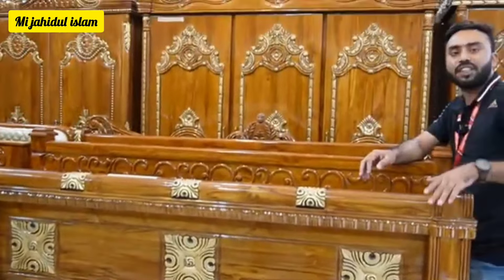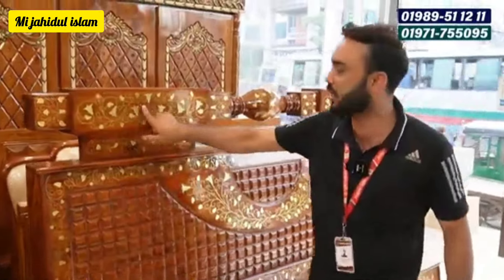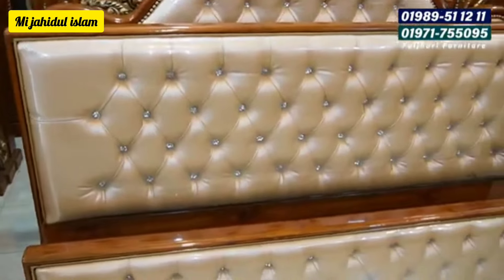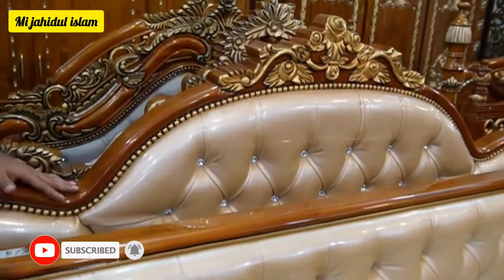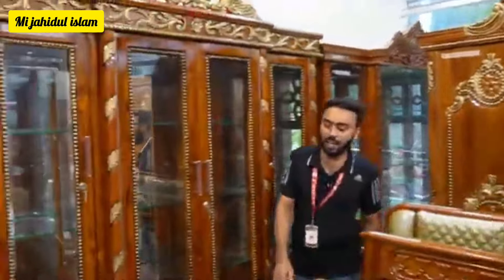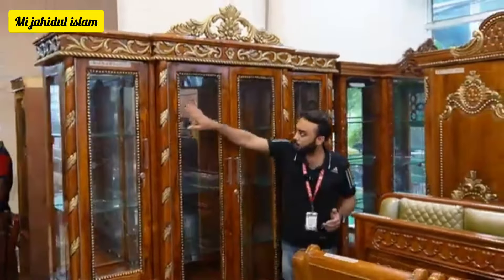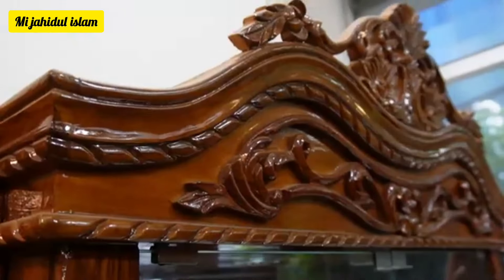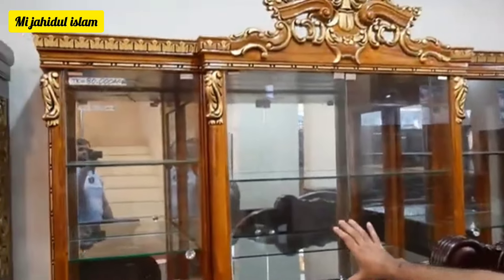সেগুন কাঠের খাট আলমারি ড্রেসিং টেবিল দাম Shagun kather Khat almari dressing table furniture price